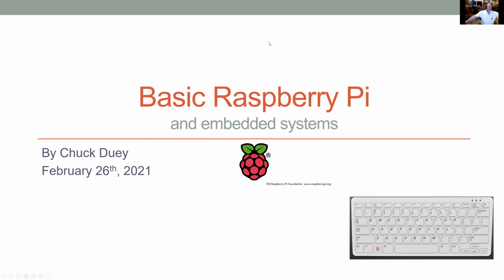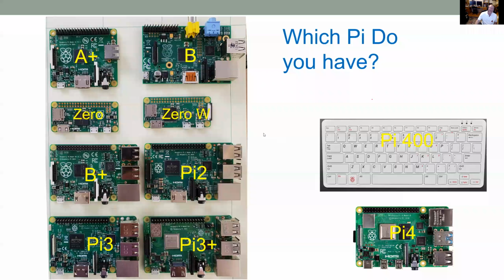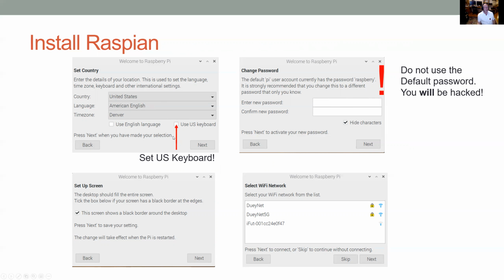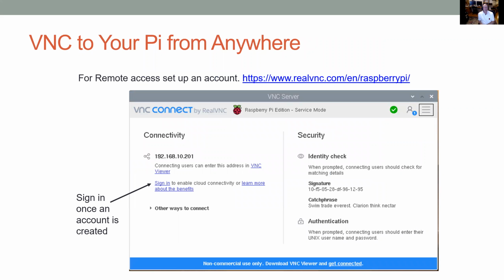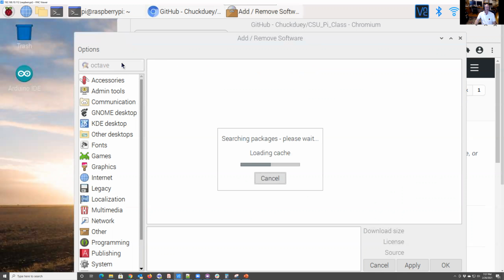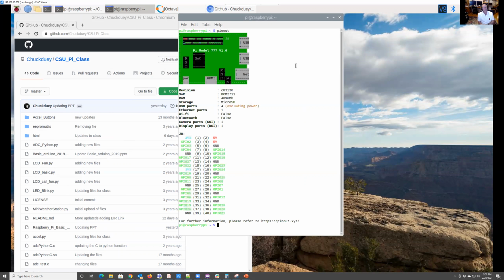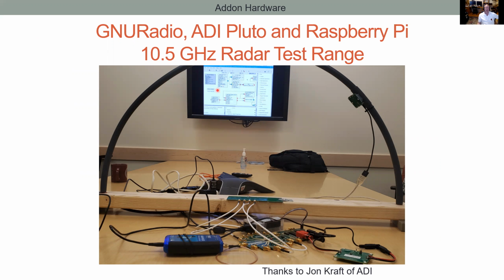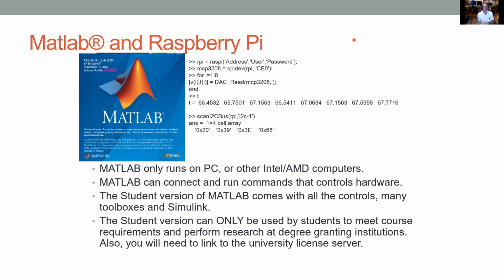Feb 26 2021 CSU PI Class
This is a video of the Raspberry Pi Class presented to the CSU ECE students Feb 26 2021